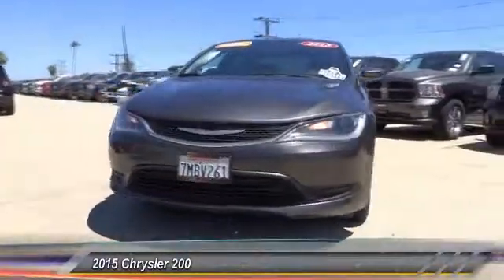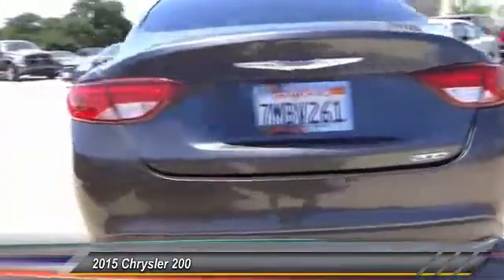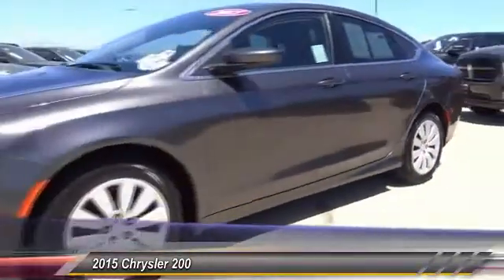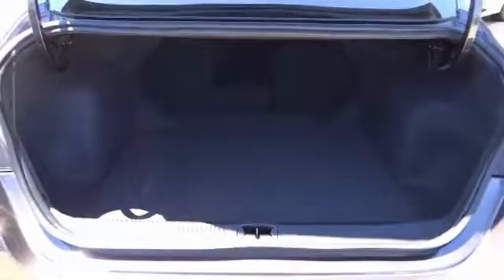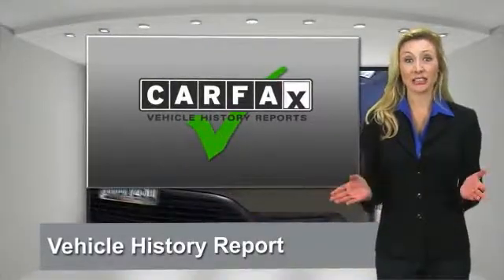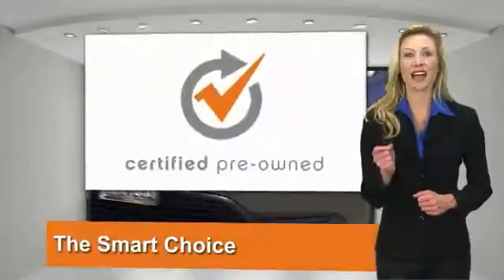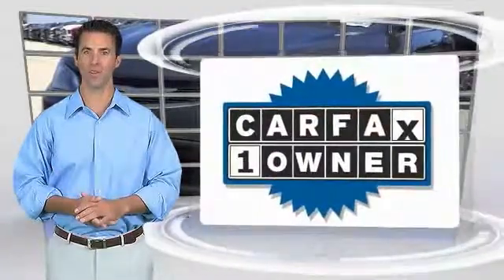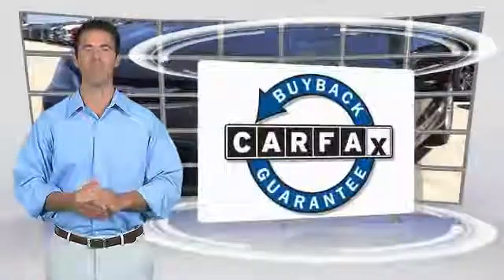2015 Chrysler 200 VAN NUYS LOS ANGELES SAN FERNANDO VALENCIA CANOGA PARK UC635997T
2015 Chrysler 200 4DR SDN LX FWD

RUSSELL WESTBROOK CHRYSLER DODGE JEEP RAM PROUDLY SERVICING VAN NUYS, LOS ANGELES, SAN FERNANDO, VALENCIA, CANOGA PARK, & SURROUNDING SOUTHERN CALIFORNIA LOCATIONS. THIS GRAY 2015 Chrysler 200 IS EQUIPPED WITH A 2.4L 4-Cylinder SMPI SOHC, AUTOMATIC TRANSMISSION, AND RECEIVES AN ESTIMATED 23 City/36 Hwy MPG. CONTACT RUSSELL WESTBROOK CHRYSLER DODGE JEEP RAM OF VAN NUYS TO SCHEDULE A TEST DRIVE AND TAKE THIS 2015 Chrysler 200 HOME TODAY, OR VISIT OUR SHOWROOM CONVENIENTLY LOCATED AT 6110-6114 VAN NUYS BLVD VAN NUYS, CA 91401. STOCK #: UC635997T | 2015 Chrysler 200 4dr Sdn LX FWD TRACTION CONTROL AIR CONDITIONING 2015 Chrysler 200 4DR SDN LX FWD **7-YEAR / 100,000 MILE CPO WARRANTY**, **SIRIUS XM RADIO**, **UCONNECT**. 36/23 Highway/City MPG Certified. Chrysler Group Certified Pre-Owned Details: * Warranty Deductible: $100 * 125 Point Inspection * Transferable Warranty * Vehicle History * Includes First Day Rental, Car Rental Allowance, and Trip Interruption Benefits * Limited Warranty: 3 Month/3,000 Mile (whichever comes first) after new car warranty expires or from certified purchase date * Powertrain Limited Warranty: 84 Month/100,000 Mile (whichever comes first) from original in-service date * Roadside Assistance CARFAX One-Owner. Clean CARFAX. At Russell Westbrook Chrysler Dodge Jeep Ram of Van Nuys we provide premium customer service with a hassle-free buying experience. Make sure to ask about our $0 Down Financing on this vehicle! Awards: * 2015 KBB.com 10 Best Sedans Under $25,000 At Russell Westbrook Chrysler Dodge Jeep Ram or Van Nuys, every customer is a winner! All vehicles feature Market-Based Pricing, CARFAXTM Vehicle History Reports, and reconditioning records. Russell Westbrook Chrysler Dodge Jeep Ram or Van Nuys - A Team Above All - Above All, A Team! STOCK #: UC635997T | VIN: 1C3CCCFB8FN635997 | 2015 Chrysler 200 4dr Sdn LX FWD TRACTION CONTROL AIR CONDITIONING Russell Westbrook CDJR of Van Nuys